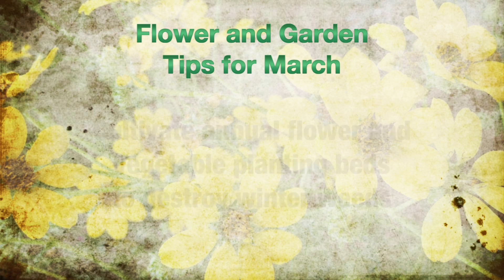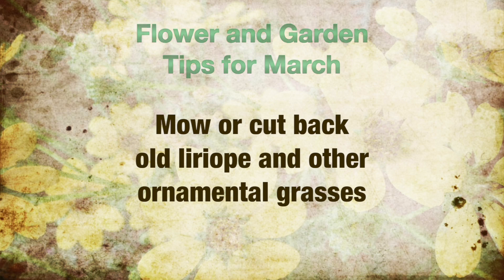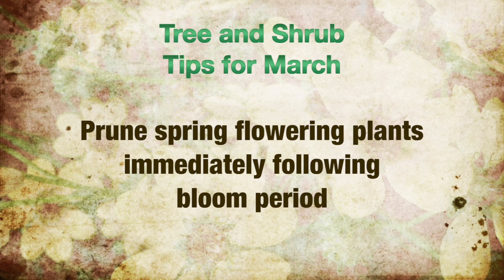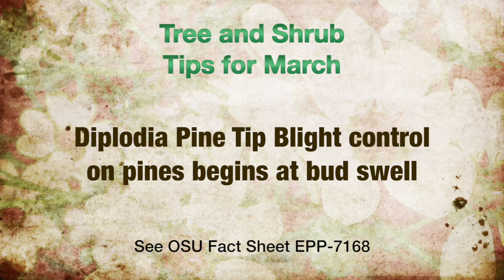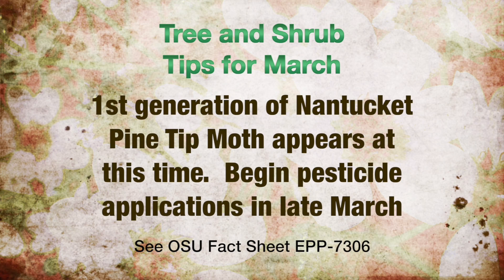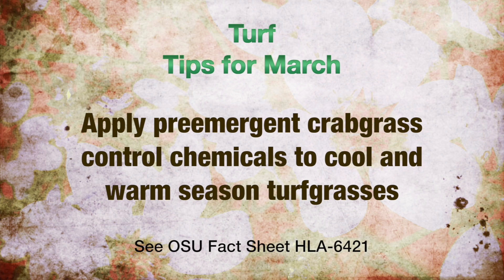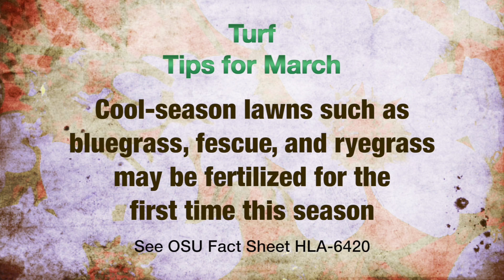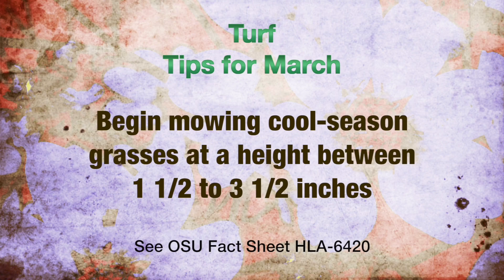Horticulture Tips for March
(02/22/14)-Botanic Garden at OSU Ambassador Steve Miller shares with us some horticulture

EPP 7634 Anthracnose and Other Common Leaf Diseases of Deciduous Shade Trees